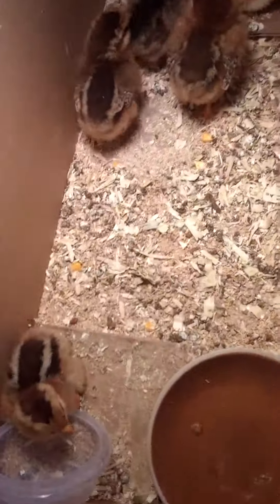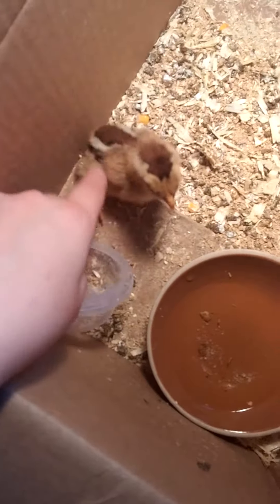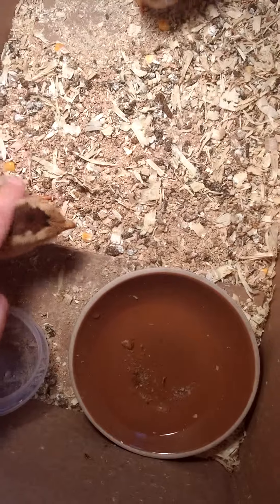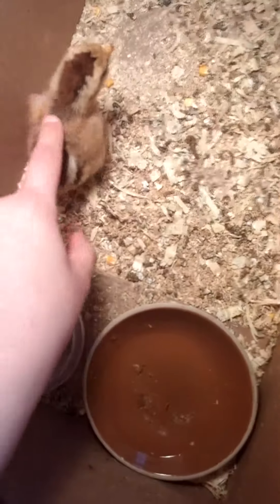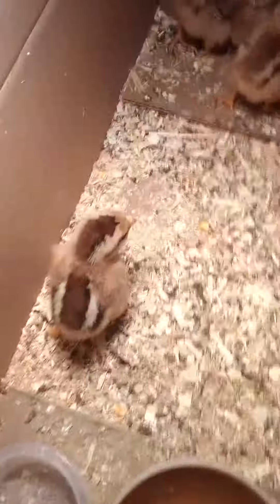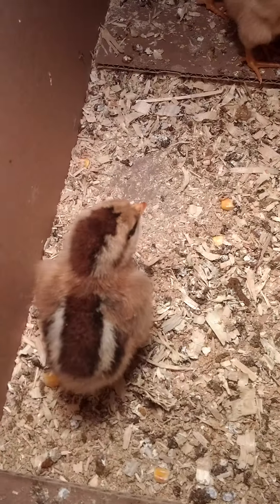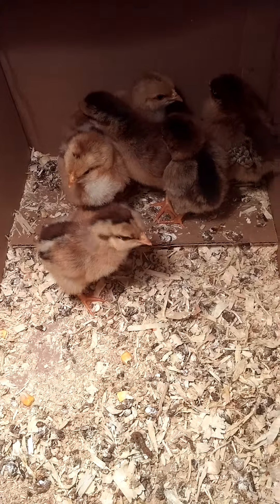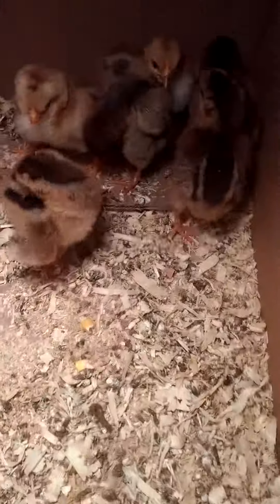What's in the box?